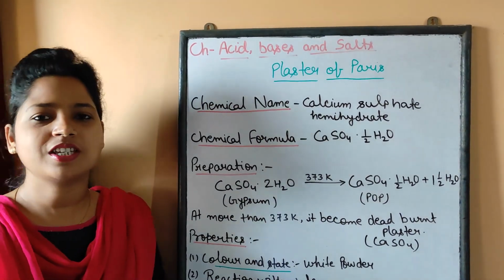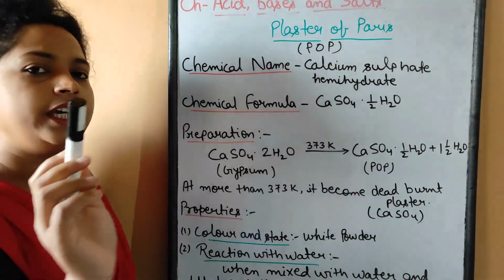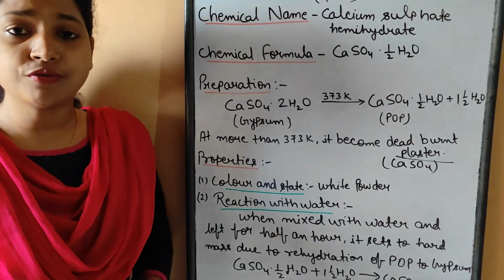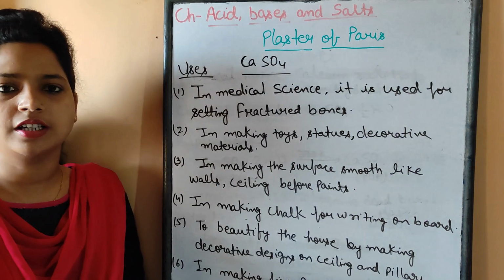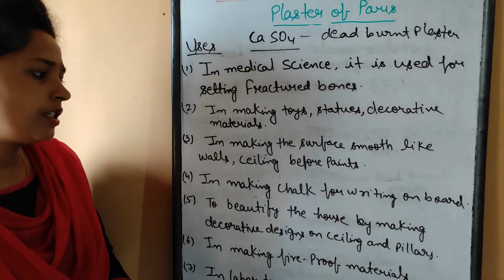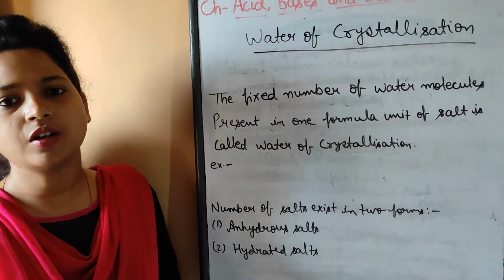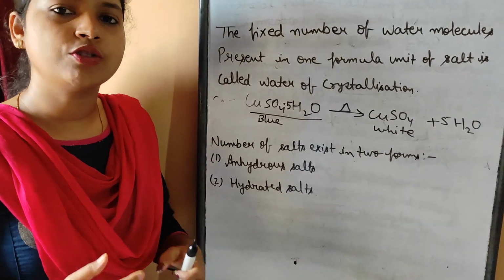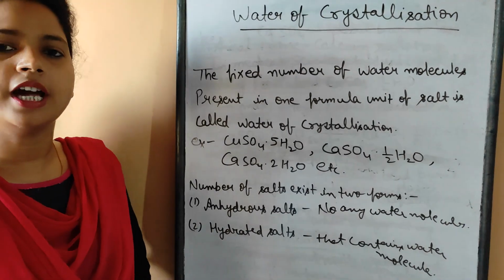Acids, bases and salts (Lecture 11) Class X CBSE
In this video we have explained the preparation,usage and properties of Plaster of Paris.